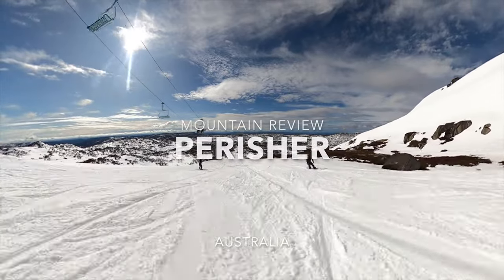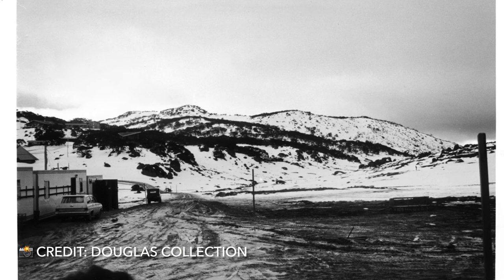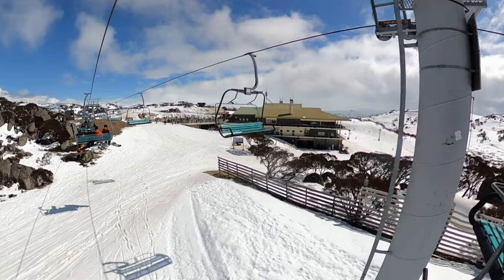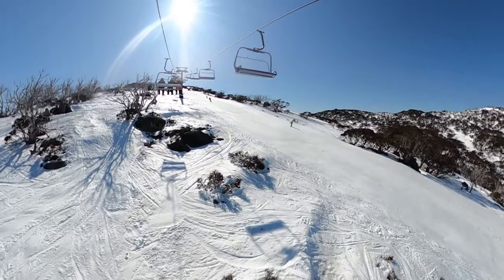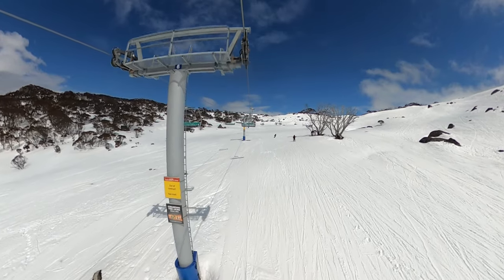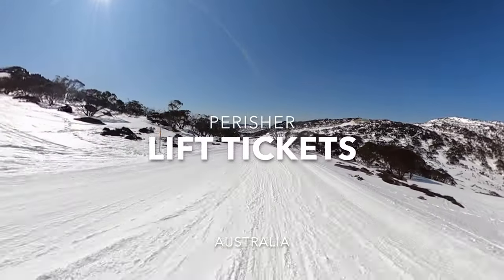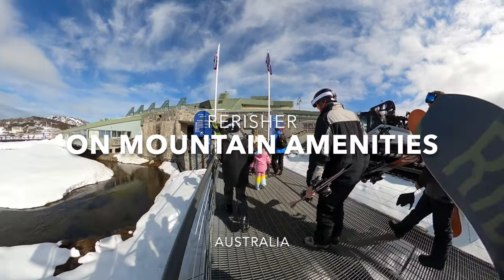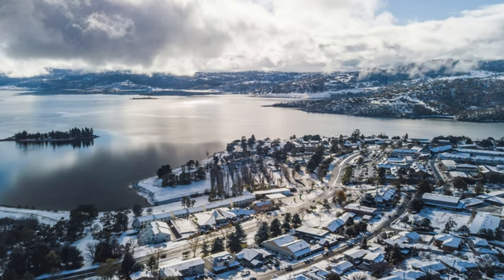PERISHER SKI RESORT | Mountain Review | Australia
Check out this full mountain review of Perisher Ski Resort in Australia.

Australia is not typically known for its ski resorts, but it's actually home to some incredible options. Perisher is the country's largest ski resort and the southern hemisphere's largest as well. Spread across seven different mountain peaks, the resort is divided into four distinct areas and boasts 47 lifts. With so much to explore, it may take a week or even a season to fully experience everything Perisher has to offer. Although we visited in late September 2022 towards the end of the season, the blue skies made for an exceptional trip to the Australian Snowy Mountains. Don't let the misconception that Australia doesn't have great ski resorts deter you from experiencing Perisher, as it truly is one of the best alpine experiences in the country.

Perisher Ski Resort snapshot:

🏔️ Summit Elevation: 2054m / 6739ft
🏔️ Base Elevation: 1699m / 5574ft
🏔️ Vertical Drop: 355m / 1165ft
🟩 Beginner: 22%
🟦 Intermediate: 60%
⬛ Advanced: 17%
⬛ Expert: 1%
🎿 Number of Runs: 113
🚡 Number of Lifts: 47
❄️ Avg Annual Snowfall: 400cm / 157"
📐 Resort terrain: 1245 ha / 3076 acres
🎟 Pass Type: Epic Pass